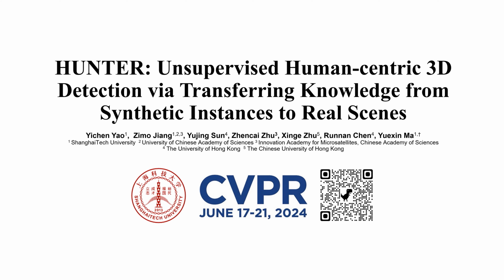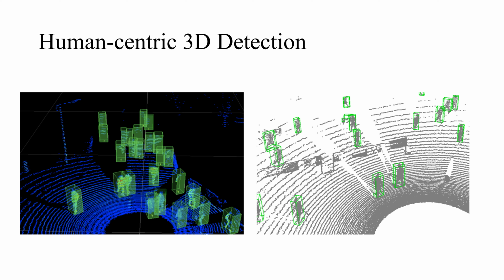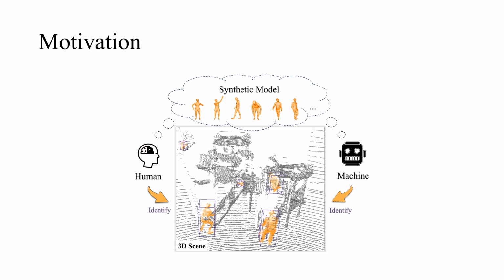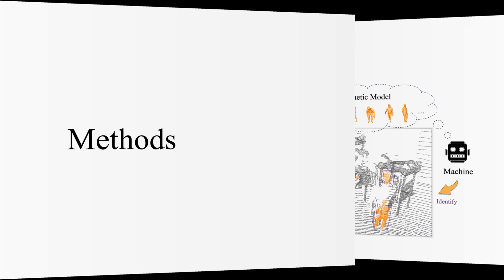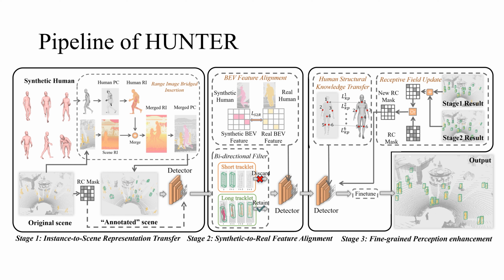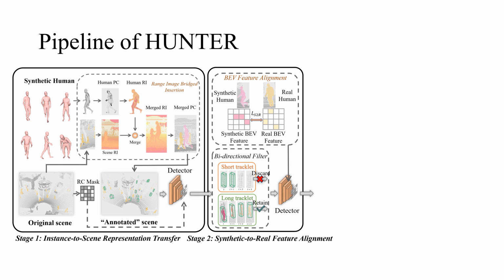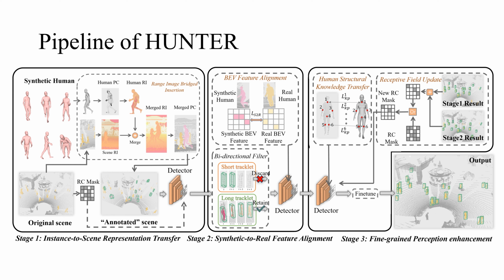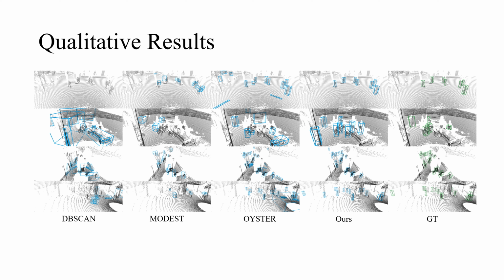HUNTER CVPR 2024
Human-centric 3D scene understanding has recently drawn increasing attention, driven by its critical impact on robotics. However, human-centric real-life scenarios are extremely diverse and complicated, and humans have intricate motions and interactions. With limited labeled data, supervised methods are difficult to generalize to general scenarios, hindering real-life applications. Mimicking human intelligence, we propose an unsupervised 3D detection method for human-centric scenarios by transferring the knowledge from synthetic human instances to real scenes. To bridge the gap between the distinct data representations and feature distributions of synthetic models and real point clouds, we introduce novel modules for effective instance-to-scene representation transfer and synthetic-to-real feature alignment. Remarkably, our method exhibits superior performance compared to current state-of-the-art techniques, achieving 87.8% improvement in mAP and closely approaching the performance of fully supervised methods (62.15 mAP vs. 69.02 mAP) on HuCenLife Dataset.